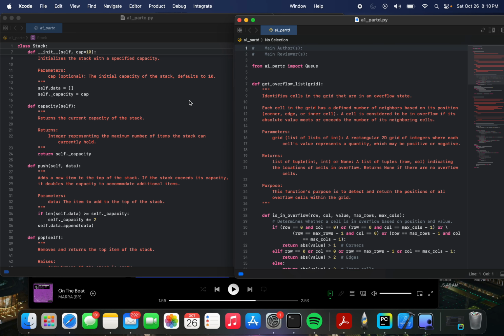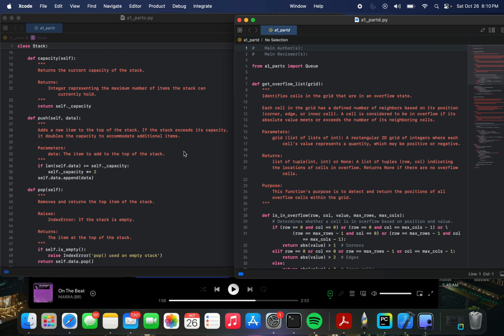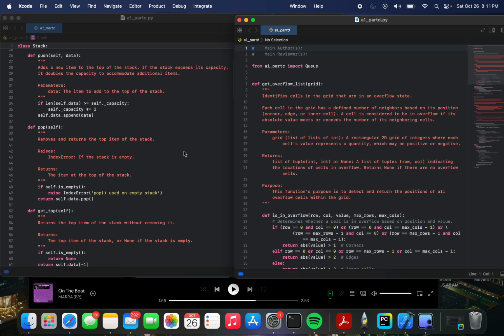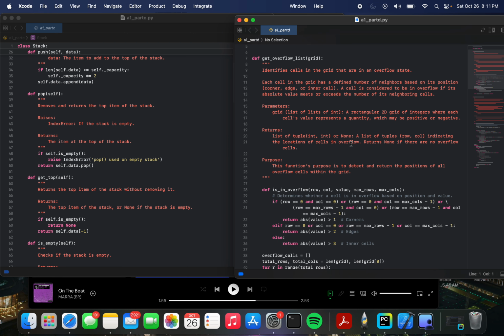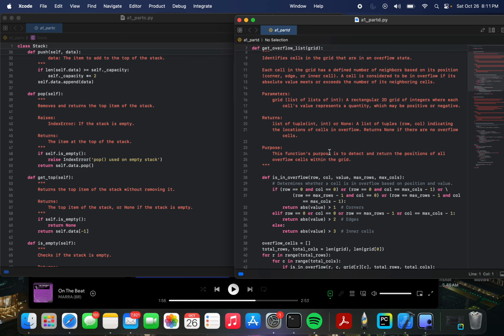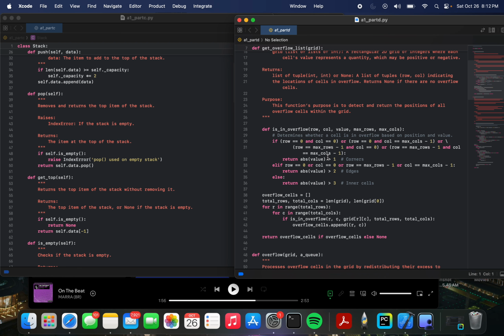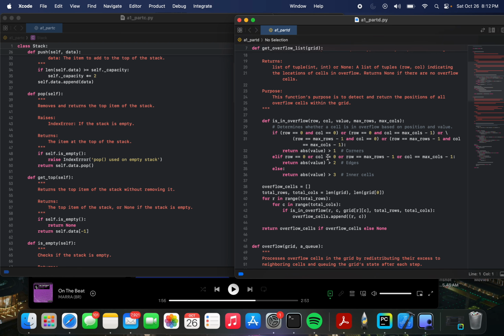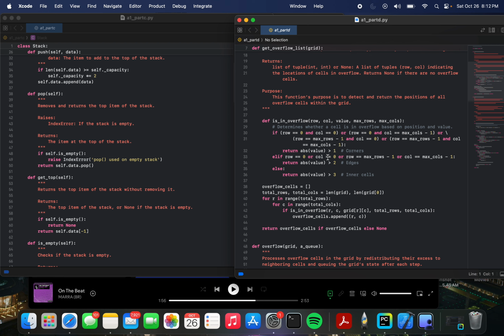part c and part d- BTP500NCC